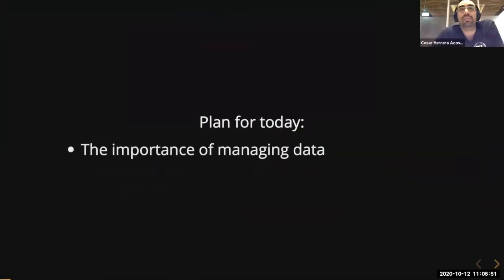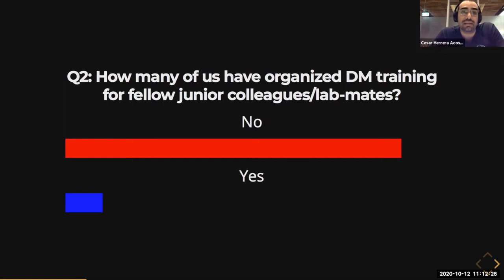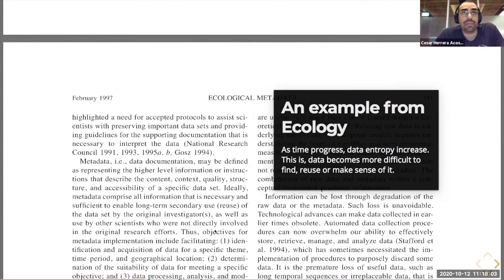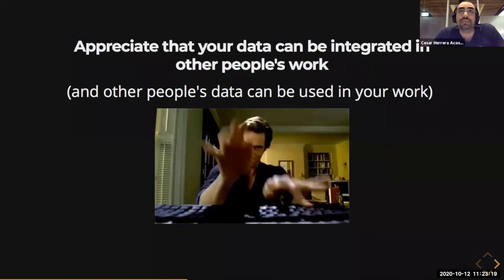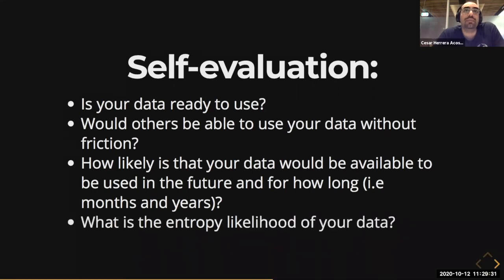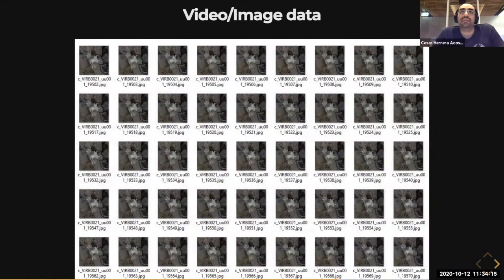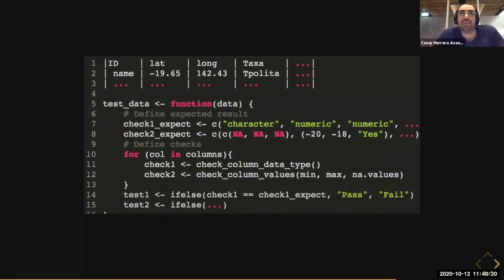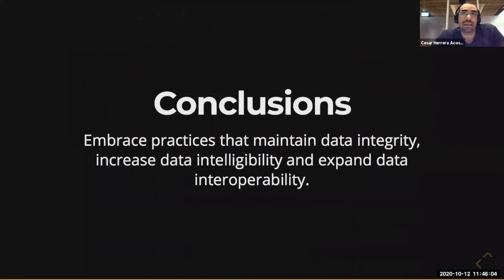Data management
This presentation was prepared for a codeRtsv meet-up.

The presentation was created using the amazing reveal.js project. Slides are hosted in GitHub Pages in the following link:

Inspiration
There are many sources who have inspired me to prepare slides in this topic. Moreover, many ideas and literature referenced through the presentation were borrowed from others. A special mention to Richard McElreath and his presentation Science as Amateur Software Development. In this presentation, he expressed fluidly many of the inconsistencies around data management in science, and how to improve our data management practices by implementing a set of professional norms (just as software developers, and everyone else seems to do). Link to his presentation: